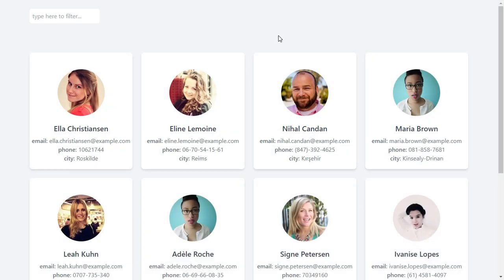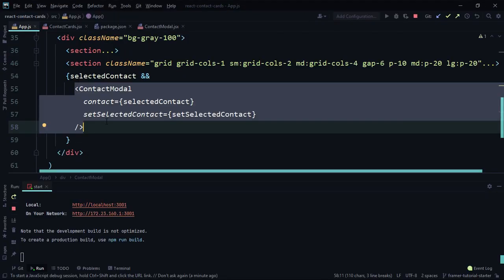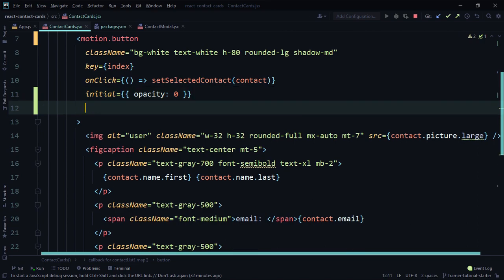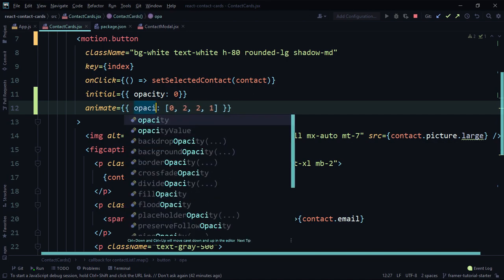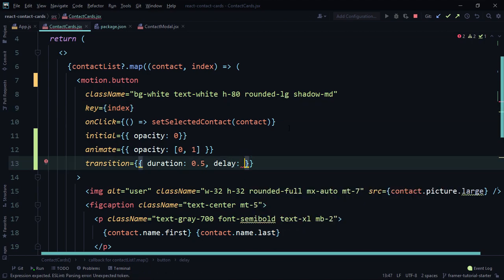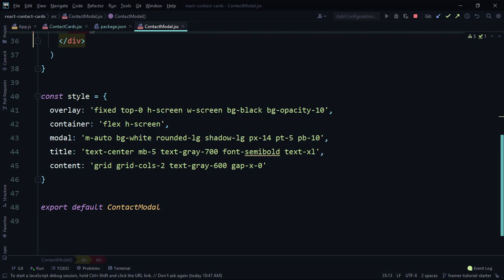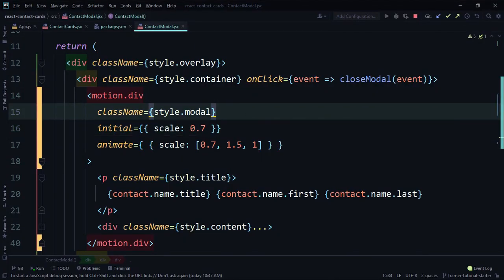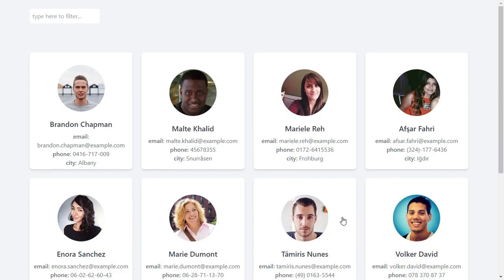Animating React Apps with Framer Motion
In this tutorial, we'll learn how to animate React applications with Framer motion by building a contact cards application.

- 00:00:00 - Introduction
- 00:02:42 - An overview of our React codebase
- 00:04:30 - Setting up Framer in our React app
- 06:11:44 - Animating our contact cards display
- 00:16:57 - Animating our modal
- 00:22:39 - Wrapping up